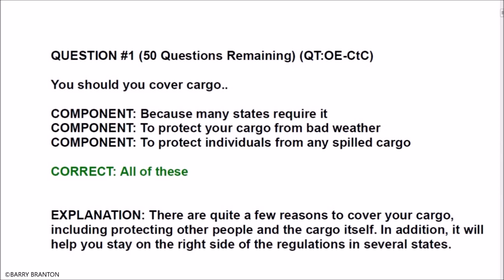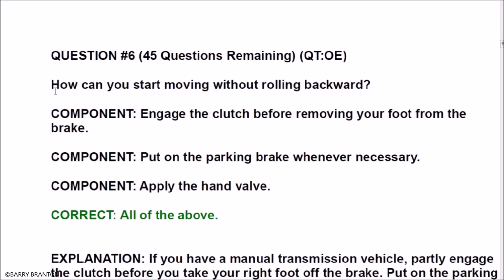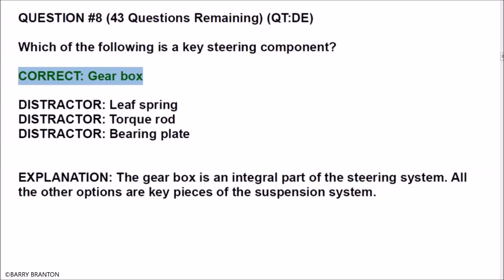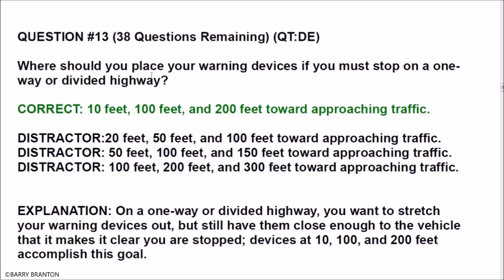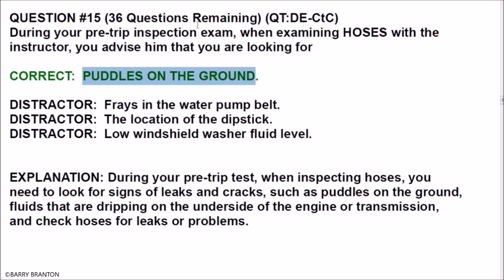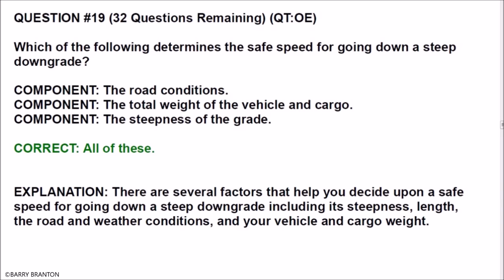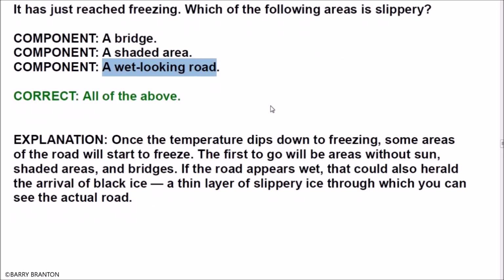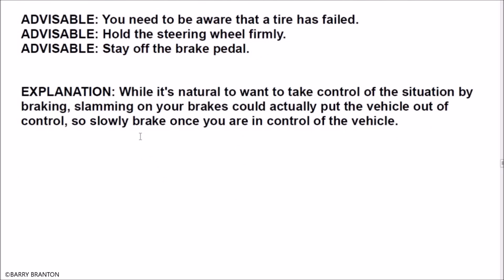2018 CDL General Knowledge Exam Practice Study Questions & Answers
2018 CDL General Knowledge Exam Practice Study Questions & Answers

- Partial Video Transcript:

2018 CDL general knowledge exam

practice study questions and answers

question number one you should cover

your cargo because many states require

it to protect your cargo from bad

weather to protect individuals from any

spilled cargo all these are correct

question number two what can you do at

an accident site to help avoid another

accident correct answer is put out

warning devices so people don't run into

the accident site we have a explanation

here unless you are injured as a

commercial driver it's your duty to

ensure that drivers see your vehicle at

the accident scene

you should put out warning devices as

quickly as possible

as a means towards preventing further

accidents for example a pileup question

number three what is not one of the four

skill areas that operating a commercial

motor vehicle requires so in this

particular case you're looking for a

skill that is not required for operating

a CMV commercial motor vehicle what is

not required is a first aid

certification okay but the required ones

are steering accelerating and safely

backing so let's go over the explanation

while first aid certification could

certainly come in handy at some point

in your career it is not one of the

forced skill areas mentioned that you

must be proficient in for safe vehicle

operation question number four how many

tiles are required for a 20 foot load

correct answer is two tie-downs and we

have a bit of an explanation here so

let's go over that the rule is that you

should have one tie-down per ten feet of

cargo and you must have at least two per

load regardless of the length so 20 feet

you would have to question number 5 the

most important hand signal you should

agree on with your helper is the correct

answer is stop and we have an explanation

unfortunately let me just scroll this up

some unfortunately one apartment

unfortunately once an accident happens

you can't take it back that's why it's

absolutely essential that you and your

helper have a very clear hand signal for

stop so that you'll be able to stop what

you are doing quickly before an accident

occurs question number six how can you

start moving without rolling backwards

now we have a question here for all the

answers are correct so let's go over

each and every one of them engage the

clutch before removing your foot from

the brake put on the parking brake

whenever necessary apply the hand valve

now we have an explanation so let's go

over that if you have a manual transmission

vehicle partly engage the clutch before

you take your right foot off the brake

put on the parking brake whenever

necessary to keep from rolling back

release the parking brake brake only you

just repeat that release the parking

brake only when you have applied enough

power engine power to keep the to keep

from rolling back on a tractor trailer

equipped with a trailer brake and valve

the hand valve can be applied to keep

from rolling back let's go on to the

next question question number seven to

maintain alertness during the trip

drivers should now in this particular

situation all the answers are correct

we'll go over each one the first one is

get eight to nine hours of sleep

scheduled trips during the daytime hours

and avoid medications that cause

drowsiness now we have an explanation

well let's go over that sleep debt is a

dangerous condition in which missing

sleep adds up and you risk falling

asleep at the wheel until you are are

fully rested people often people are

often surprised when they find out that

getting less than six hours of sleep per

night triples your risk of accident to

prevent drowsiness before a trip the

trouser the driver that is the driver

should get adequate sleep adults need

eight to nine hours of sleep to maintain

alertness prepare route carefully to

identify total distance stopping points

and other logistics and logistical

considerations schedule trips for the

hours you are normally awake not in the

middle of the night drive with a passenger

avoid medications that cause drowsiness

consult your physician if you suffer

from daytime sleepiness have difficulty

sleeping at night or take frequent naps

incorporate exercise into your daily

life to give you more energy okay next

question question number eight which of

the following is a key steering